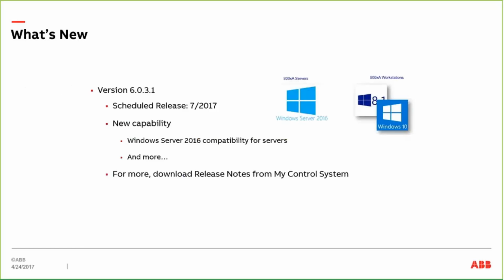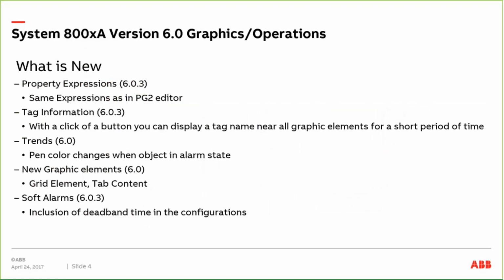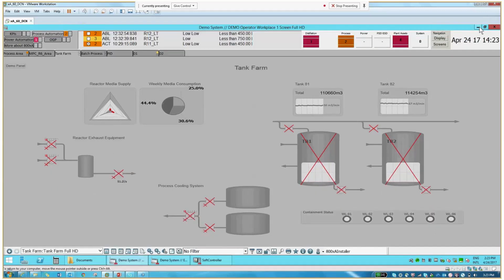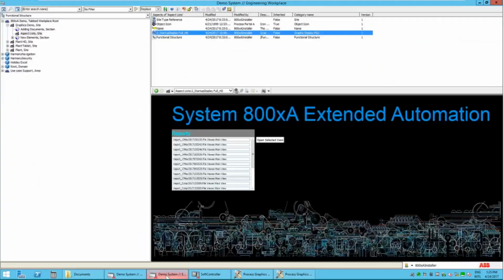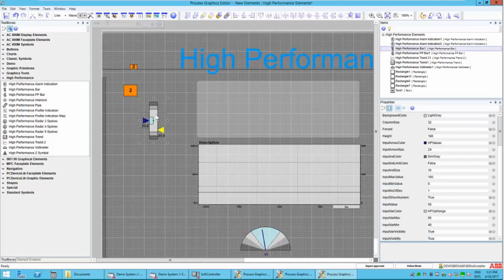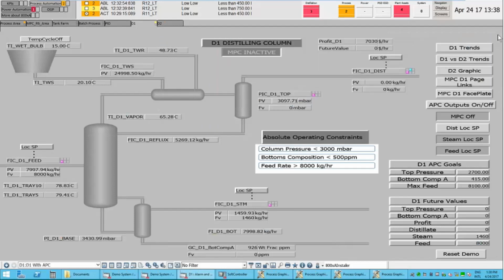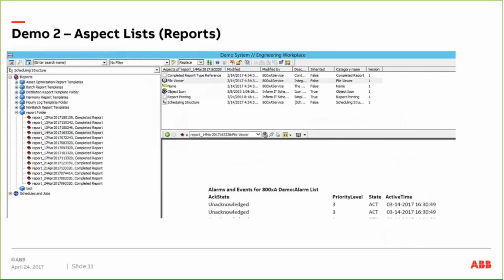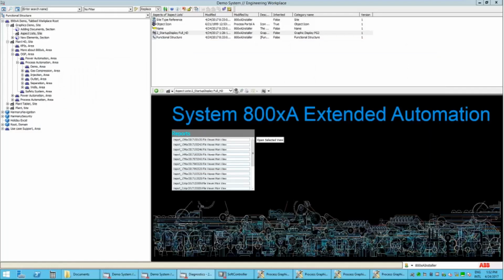Advanced graphics in 800xA